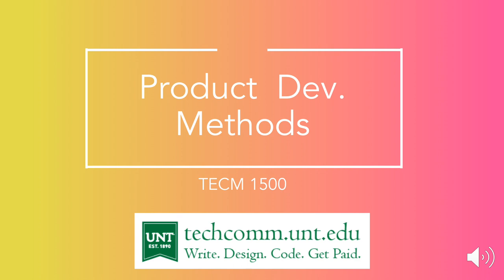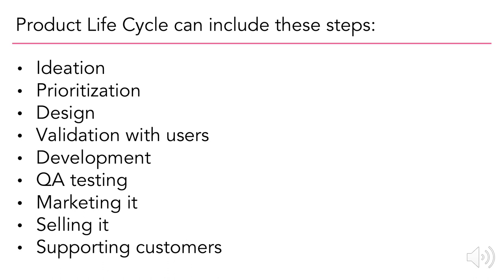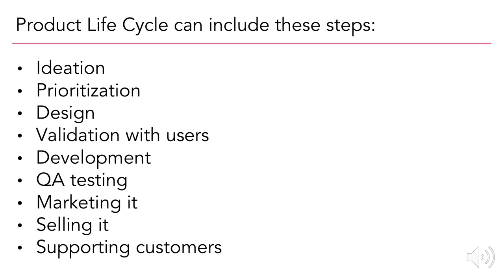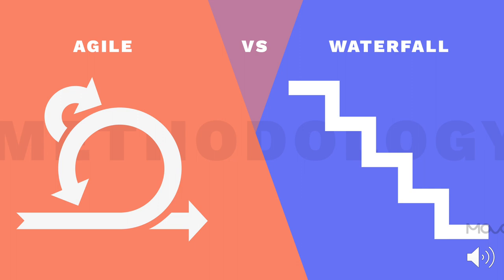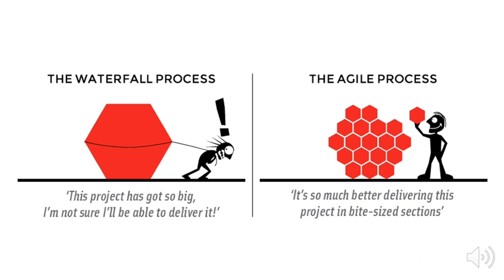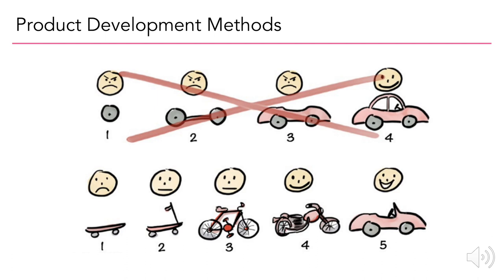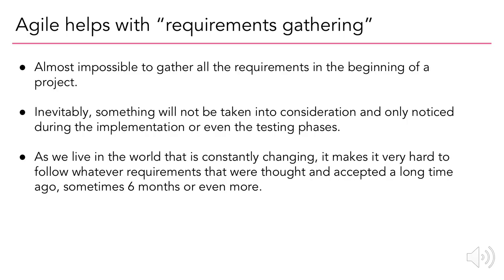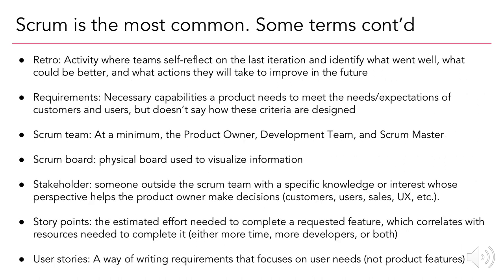TECM 1500 Lecture: Product development methods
This lecture is used in a course that provides an overview of the technology design + development process and several job roles within that process (TECM 1500: New Media Experience).

Tech Comm at the University of North Texas
techcomm.unt.edu